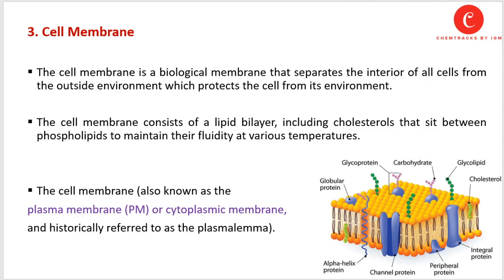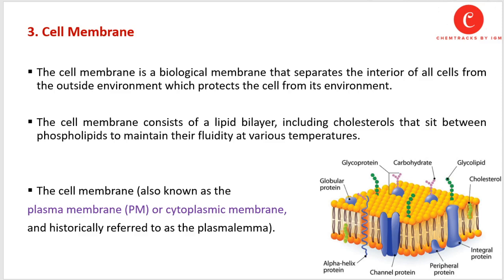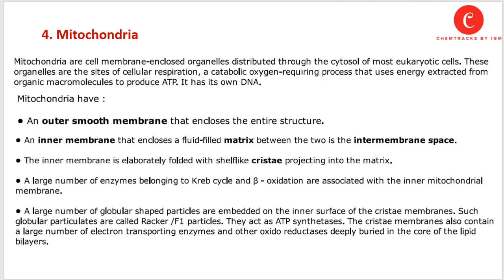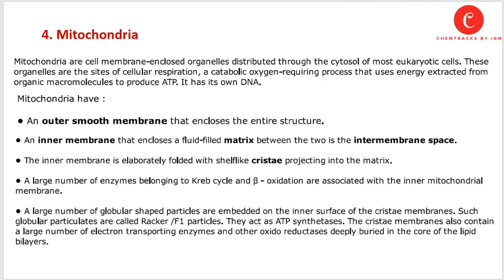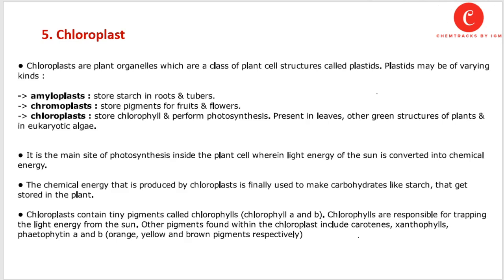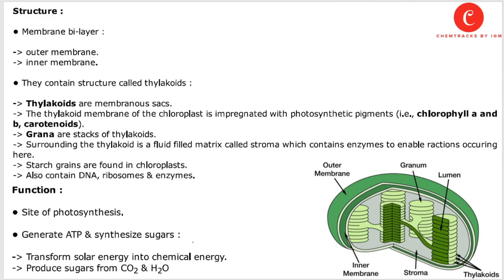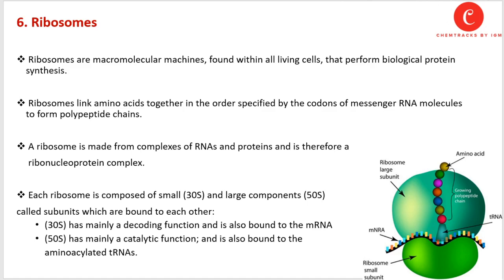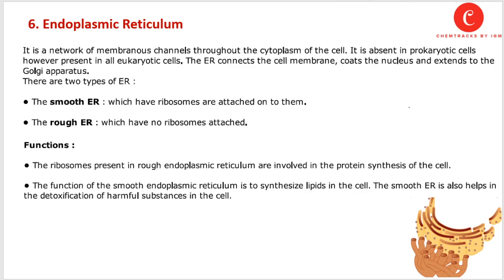Lecture 02 | Cell Organization | Iram Gul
This lecture includes the basis of Biochemistry e.g. Cell Organization. In this video, you will learn about various Cell Organelles. In this lecture, I include cell organization. You will also learn about Cell Membrane, Ribosomes, Mitochondria, and Chloroplasts.